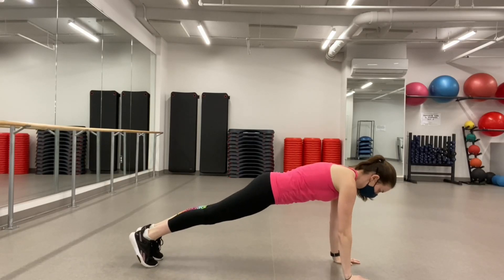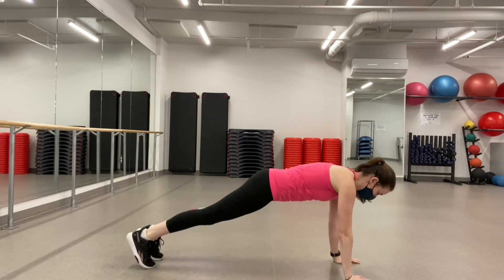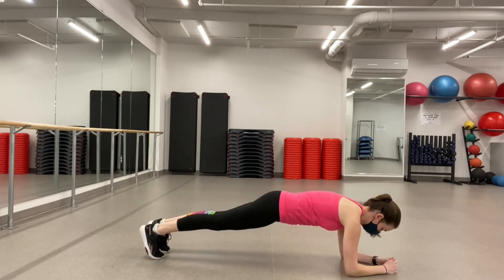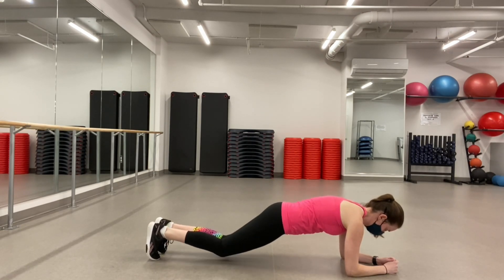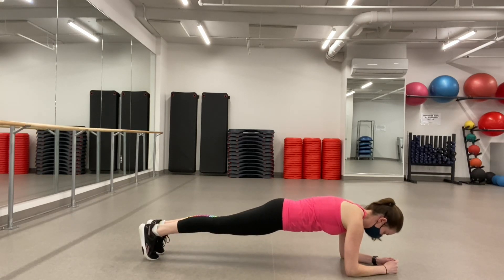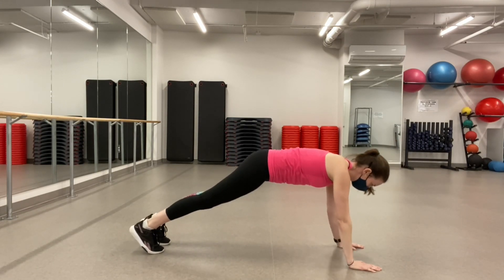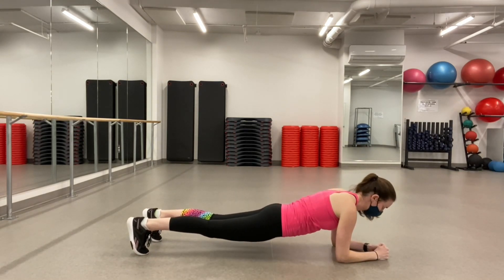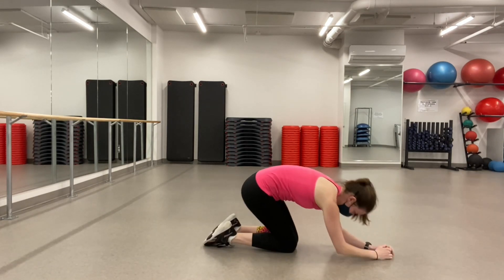Proper Plank Form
Planks are great for working the core, but it’s important to have proper form!